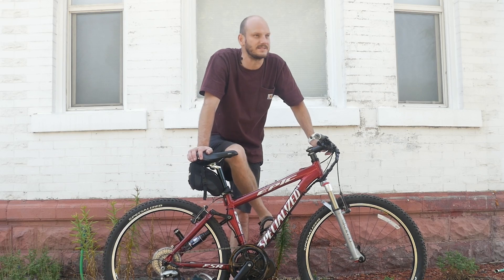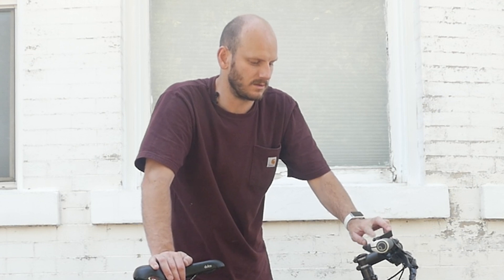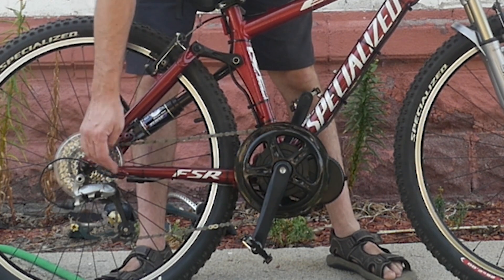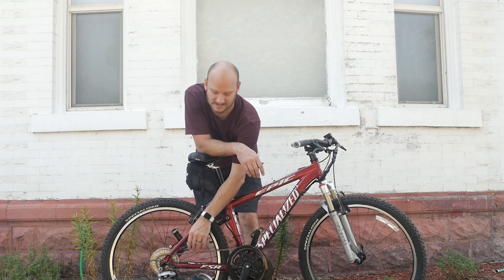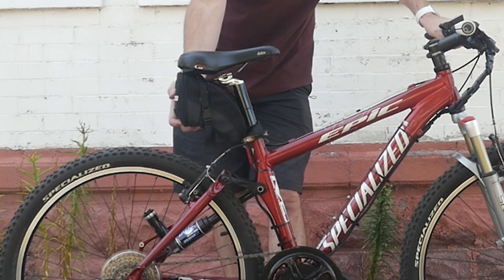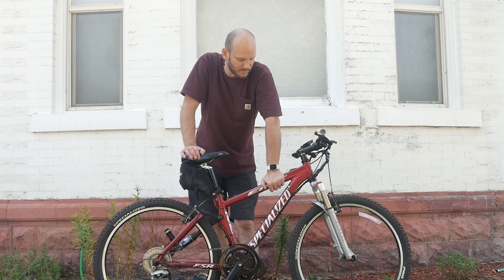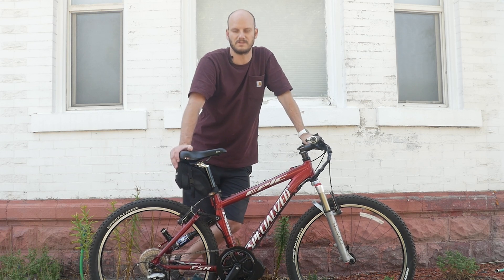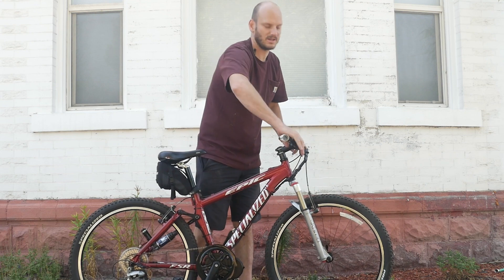Custom E-bike Build: Specialized Epic M4 w/ Bafang BBS02 750w Mid Drive 48v 6ah Saddle bag Battery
For all your custom e-bike components and consultations!

Bike- Specialized Epic M4
Motor- Bafang BBS02 750w
Battery- 48v 6ah 30q cells
500c display